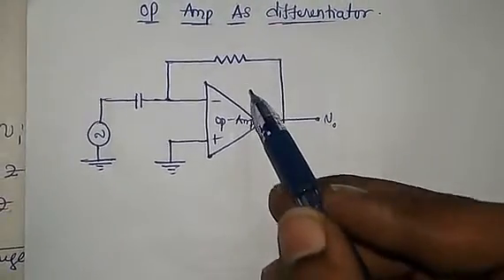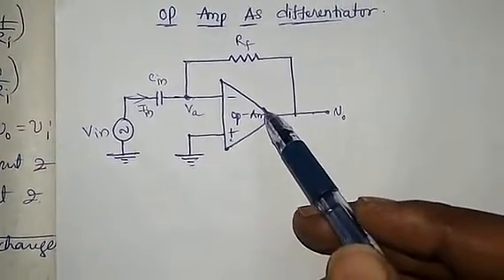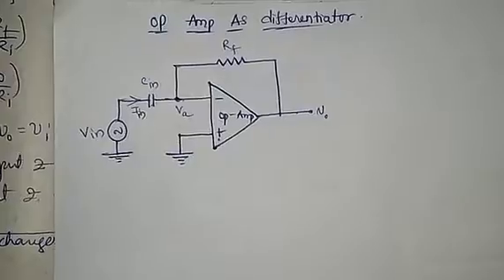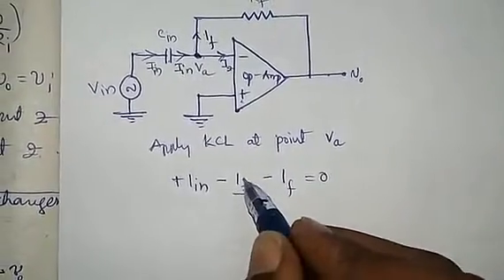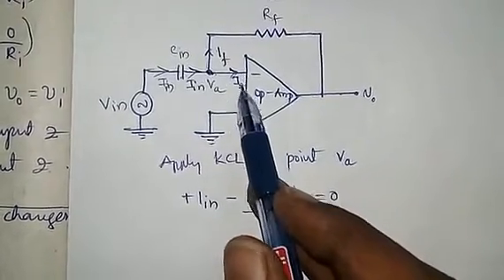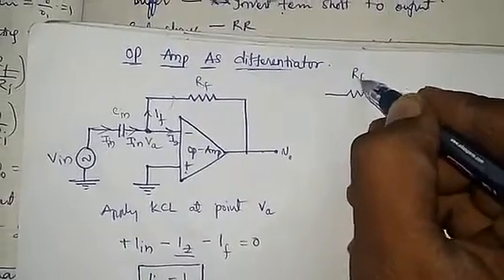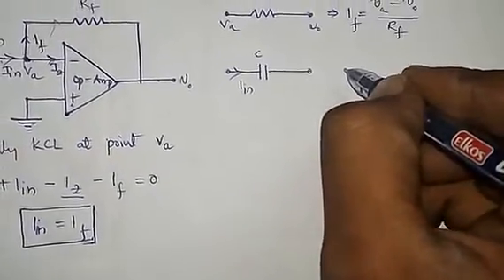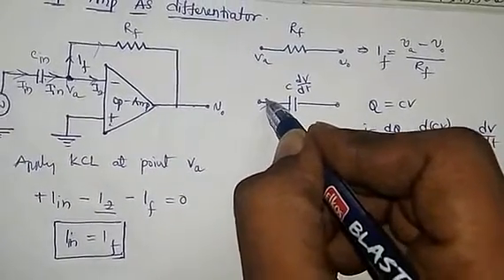operational amplifier as differentiator